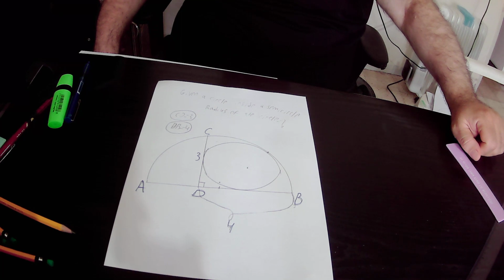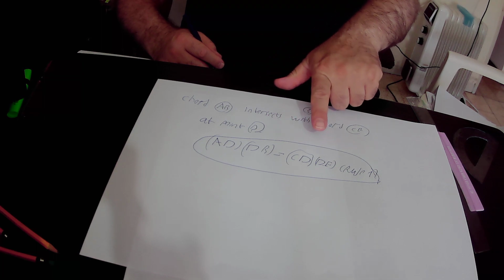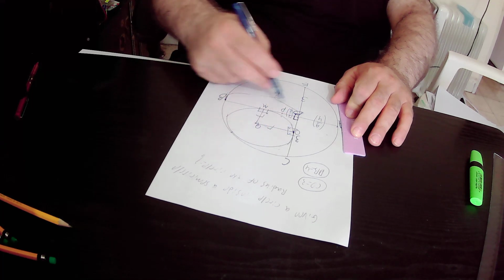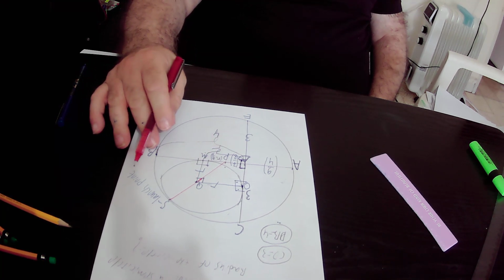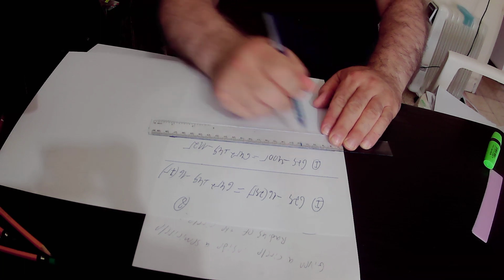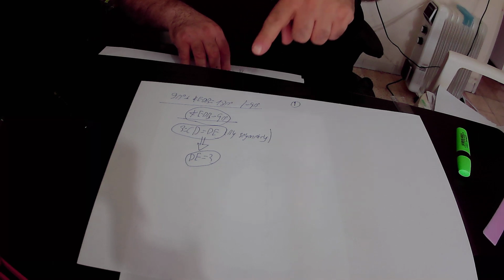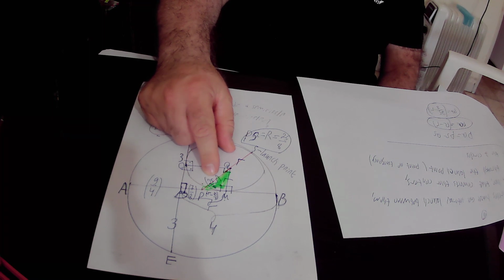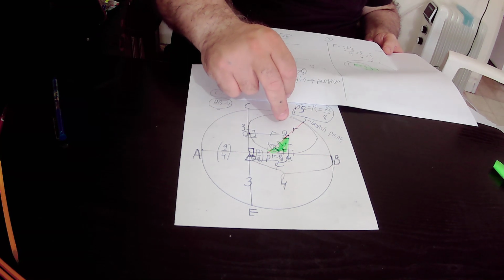A Nice Math Olympiad Geometry Challenge | Circle inside a semicircle | Find the radius of the circle